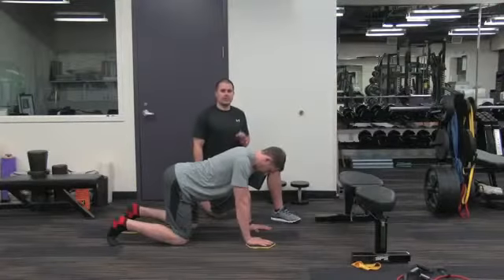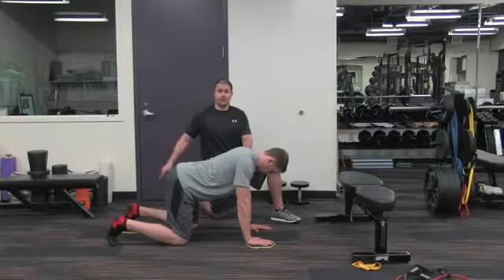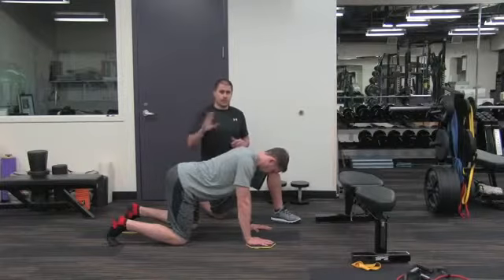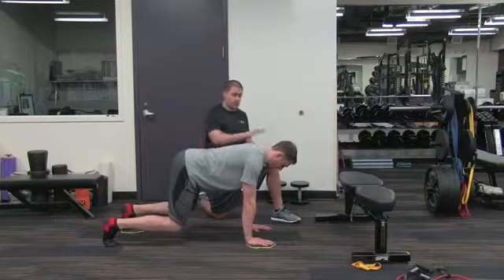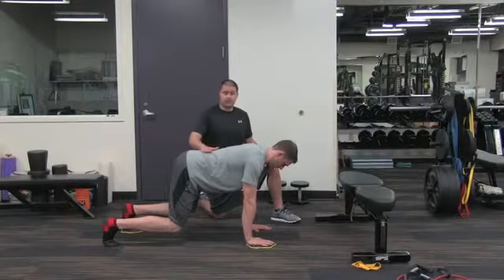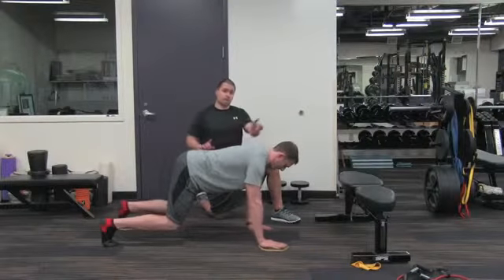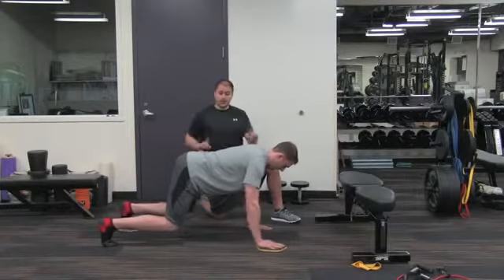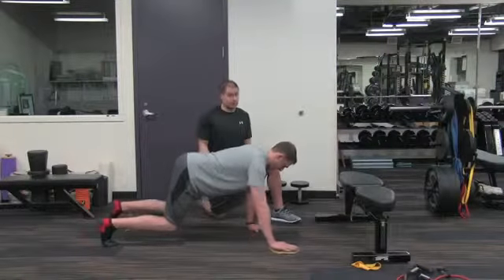Beginner Bear Crawl with Core Sliders B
• Keep the knees 1-2” off the ground
• Keep the back flat
• Keep shoulders back and down
• Keep the core tight and braced
Slide opposite arms and legs out and back to the middle for 5-10 reps. Repeat each side for 3-5 sets